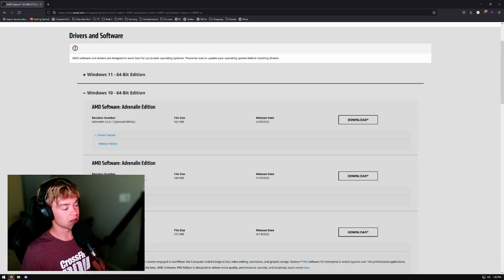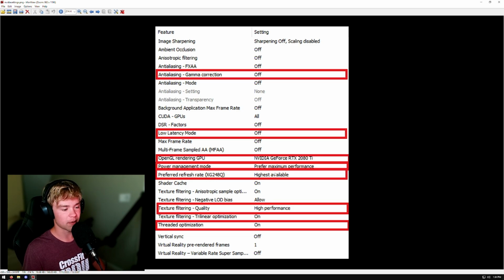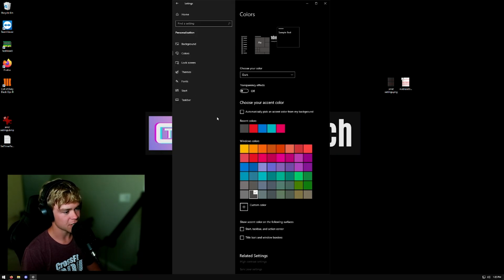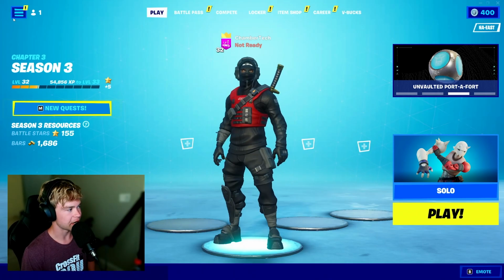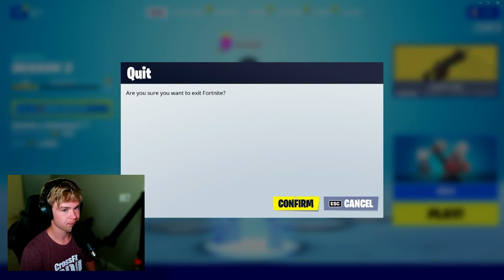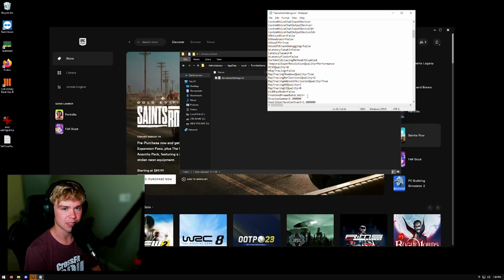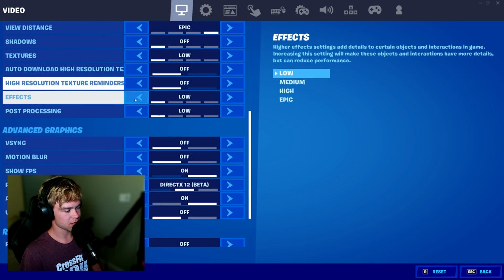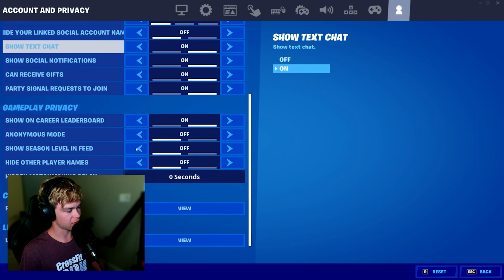How to MAX Out YOUR Fortnite FPS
*FOR NVIDIA USERS USE ENABLED + BOOST FOR REFLEX*